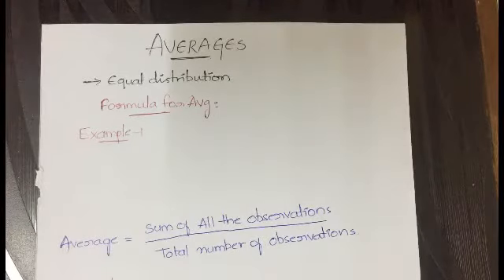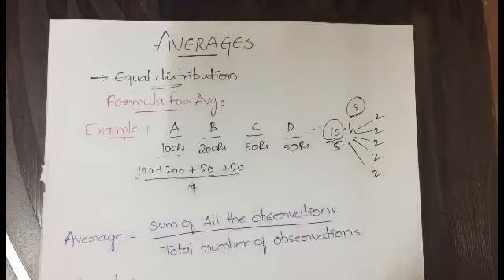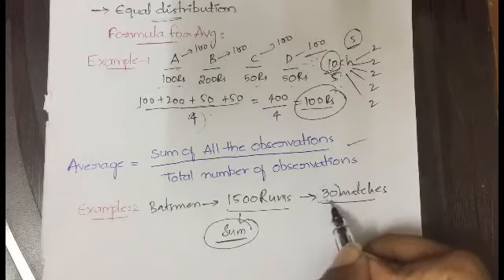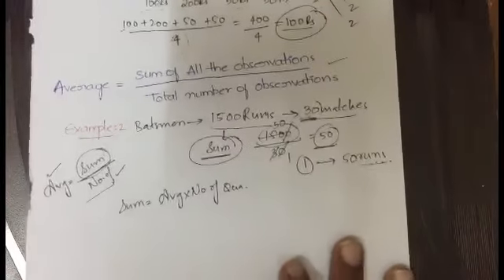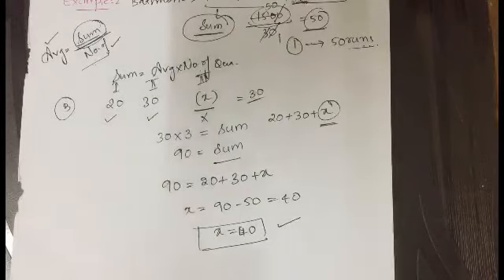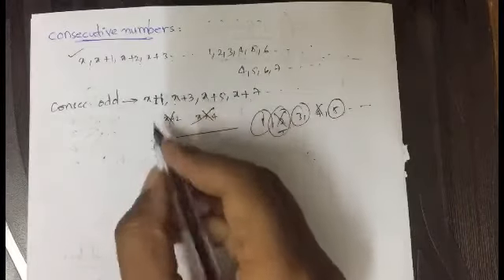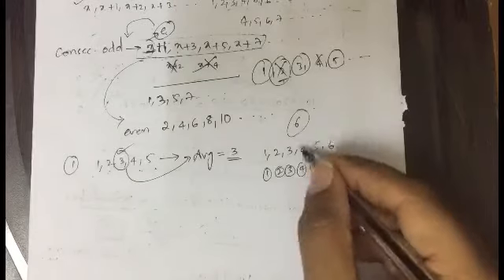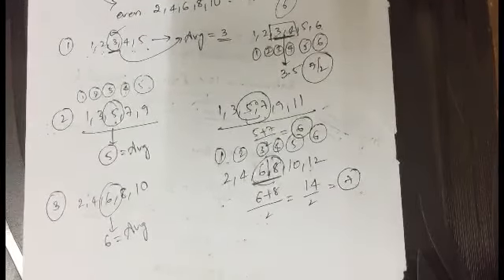#1 Averages : Part - 1 Finding Average Of Consecutive Integers | Aptitude